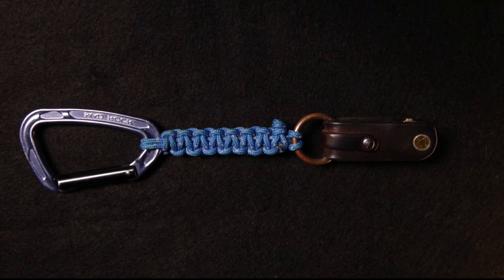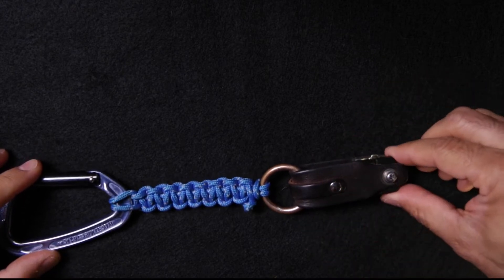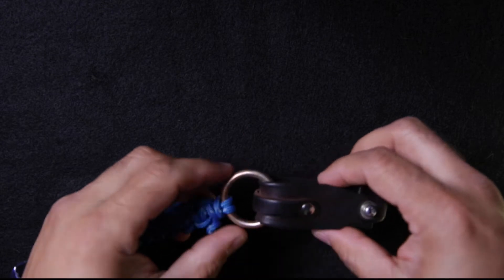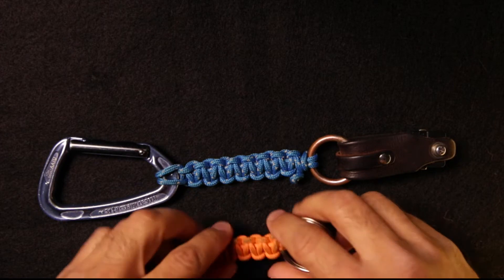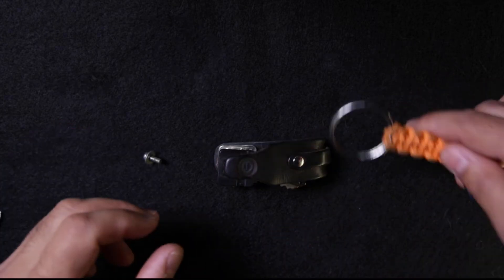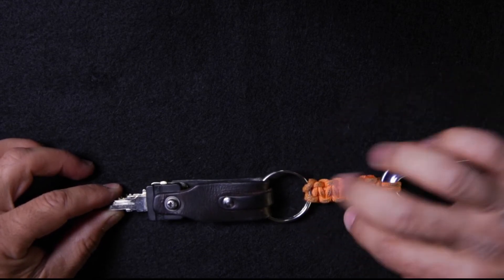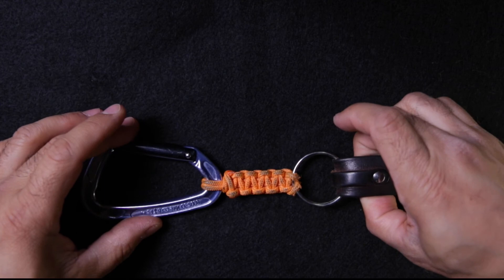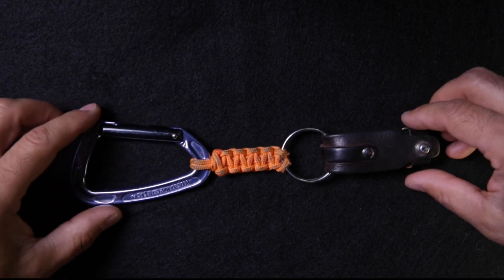A Better Way To Carry Keys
A closer look at my super comfortable, quick draw, silent key system using leather, utility cord, and a carabiner.